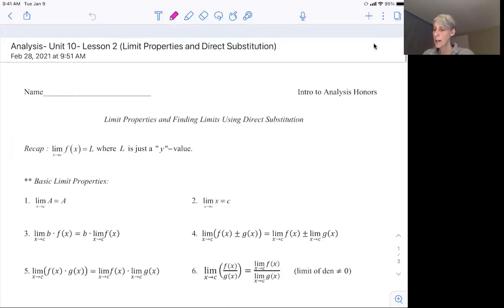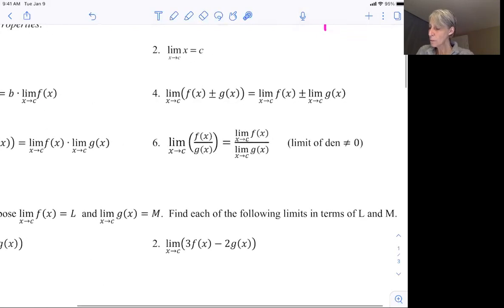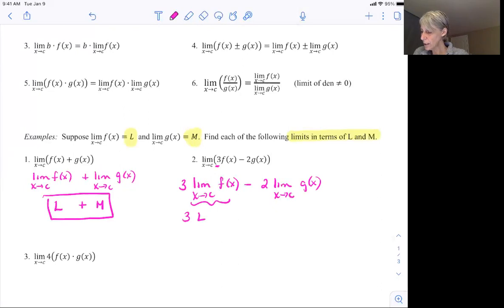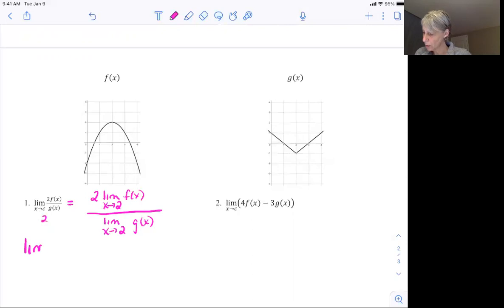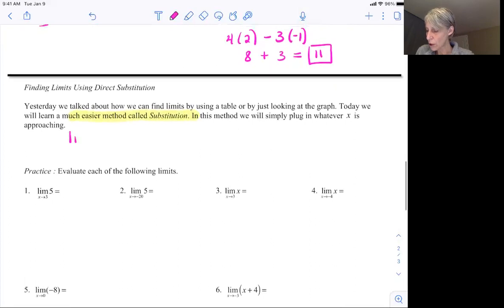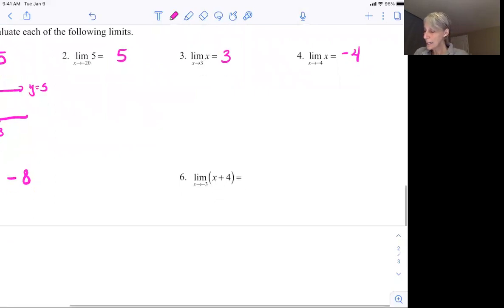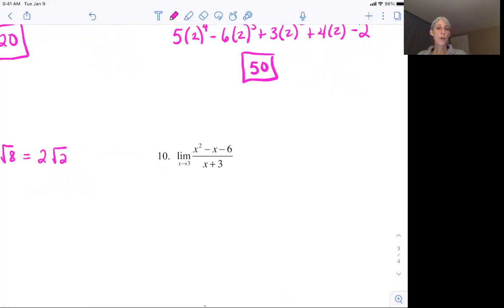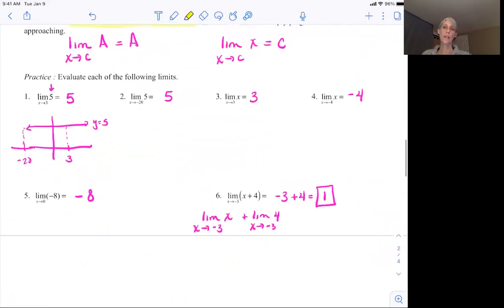Analysis Unit 10: Limits - Lessons 2 & 3; Limit Laws and Direct Substitution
In this video we learn the limit laws as well as how to evaluate a limit using the both the limit laws and via direct substitution.